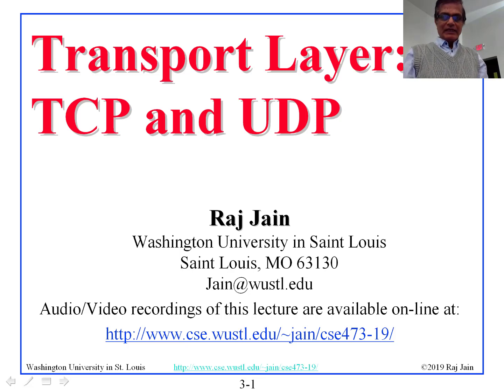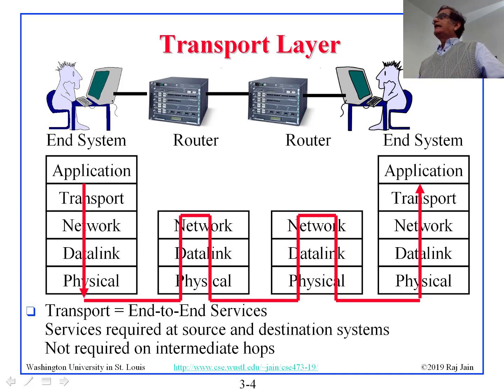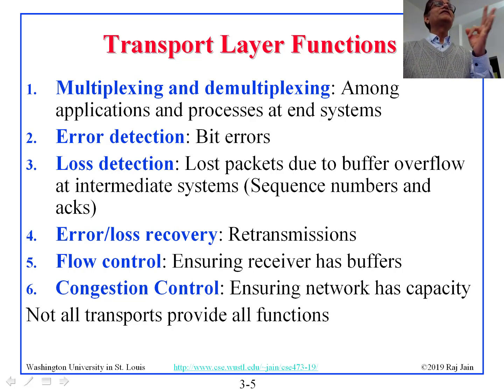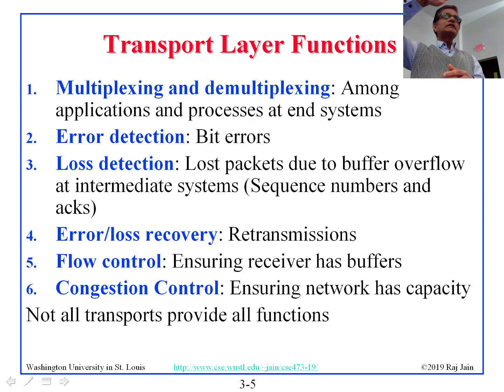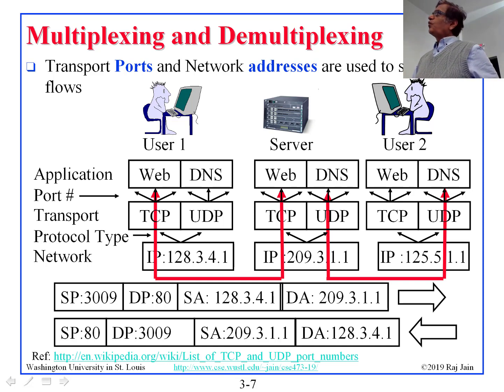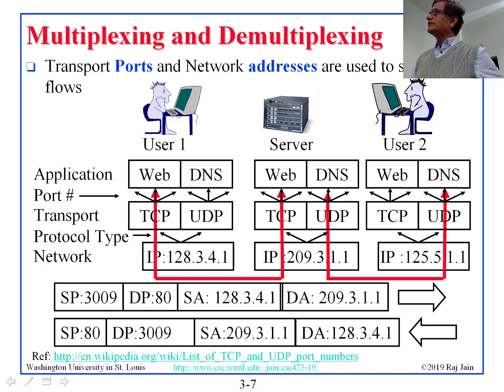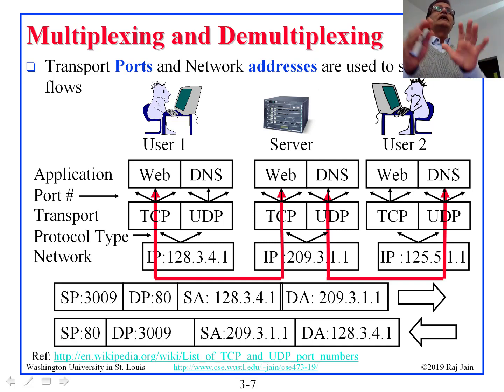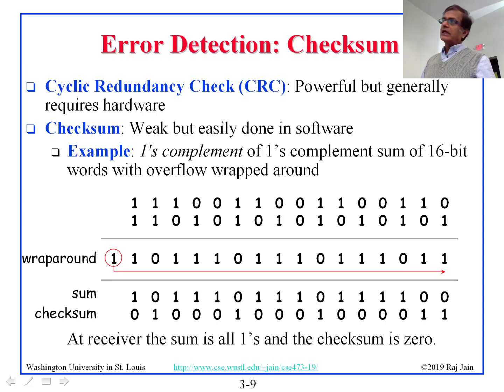CSE473S-19-3A: Transport Layer: TCP and UDP (Part 1 of 4)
Video recording of a class lecture in the course on Introduction to Computer Networking by Professor Raj Jain of Washington University in Saint Louis. This 3rd module of the course covers application layer protocols.